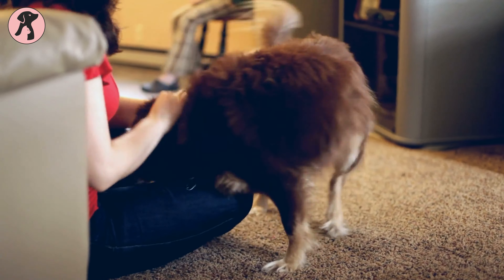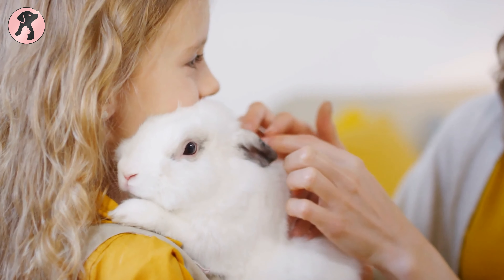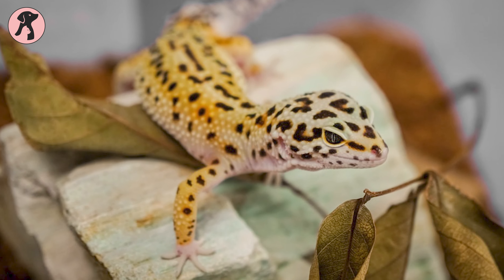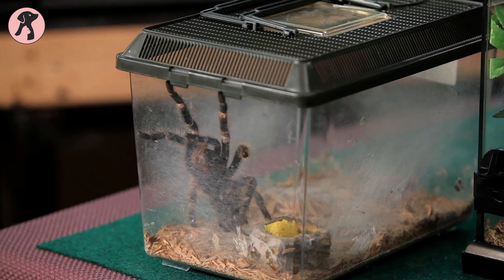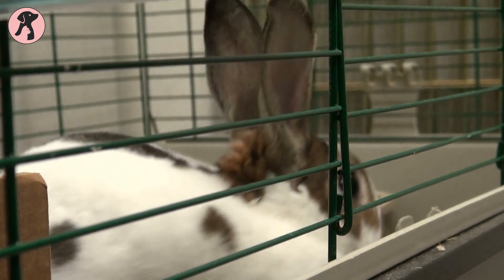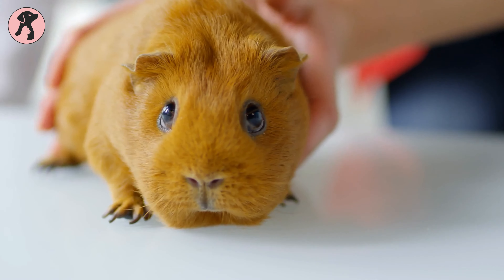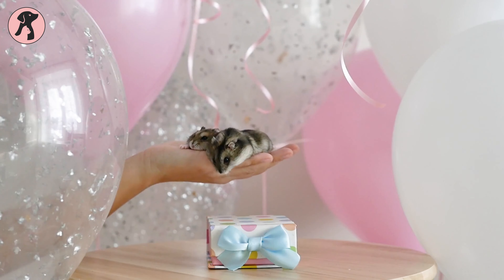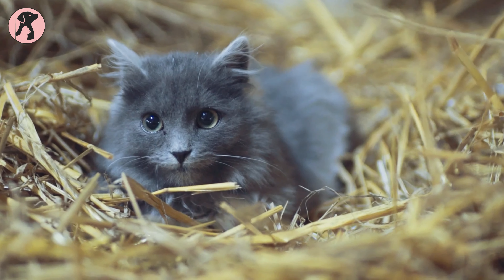Low Maintenance Pets for Beginners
Pet ownership is a big responsibility to take. So it’s better to adopt a low-maintenance pet for beginners and learn to be more responsible to get the high-maintenance one. For that, we have rounded up a list of “Top 7 Low Maintenance Pets for Beginners”, hoping you will find your ideal first pet here.